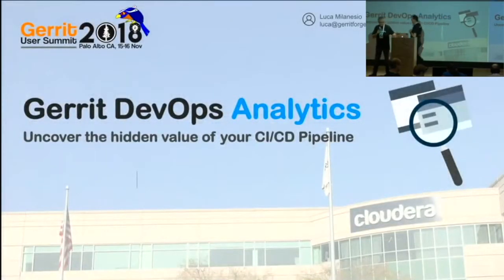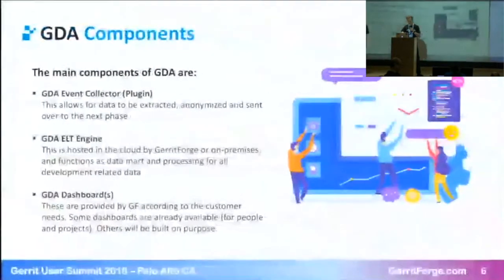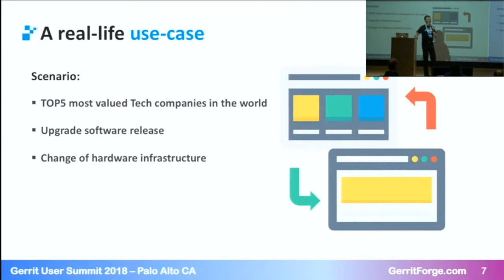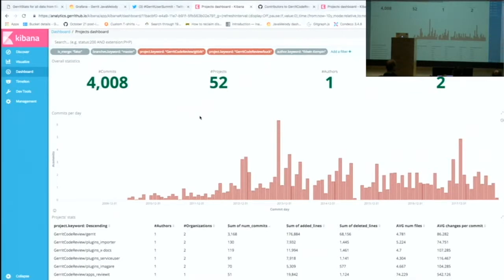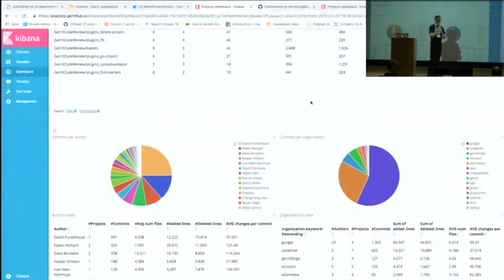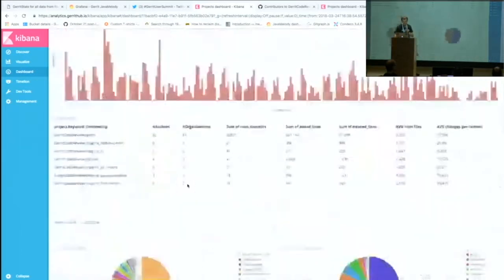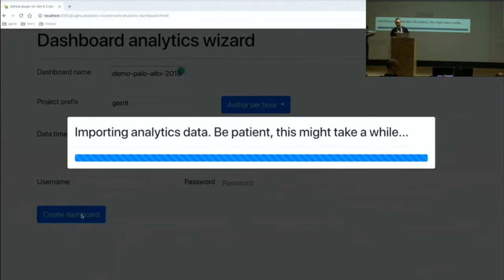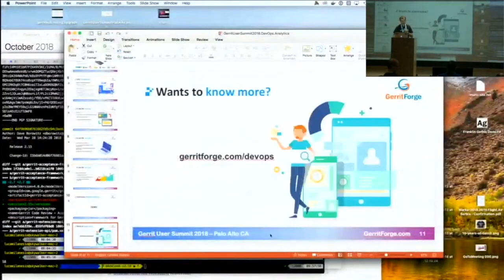Gerrit DevOps Analytics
Uncover the hidden value of your CI/CD pipeline and discover how Gerrit DevOps Analytics helps to accelerate your development and quickly adapt to an ever-changing market.

GerritForge has published one year ago the Gerrit Analytics for the Gerrit Code Review project, showing live metrics on where the project is going, the key contributors and the most active repositories.

Learn how to expand the scope of the Data & Insights to the rest of the CI/CD Pipeline, including the Git traffic, system utilization and the relationships inside and across Teams. All of that is possible by just reusing what Gerrit Code Review provides and is often left behind.

See a real use-case based on a real-life scenario that can be taken home and applied to your CI/CD Pipeline.